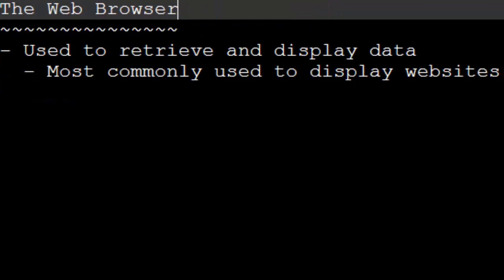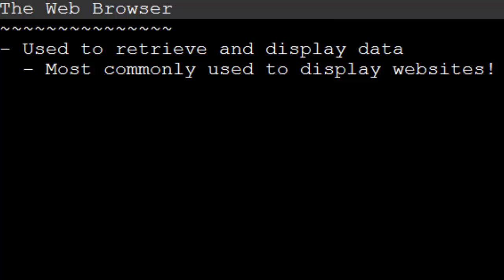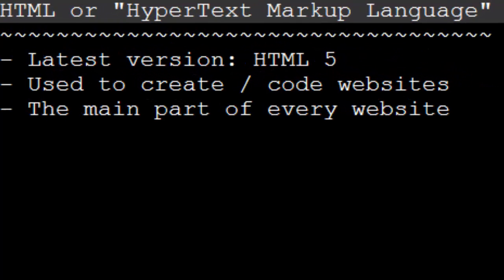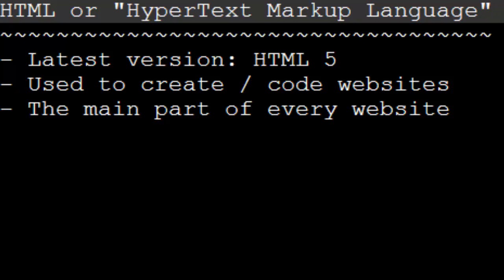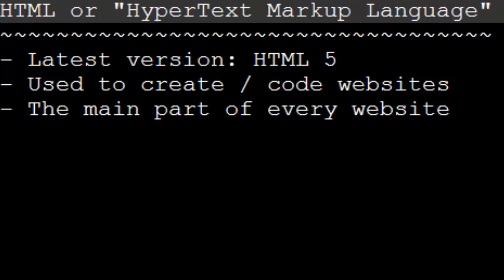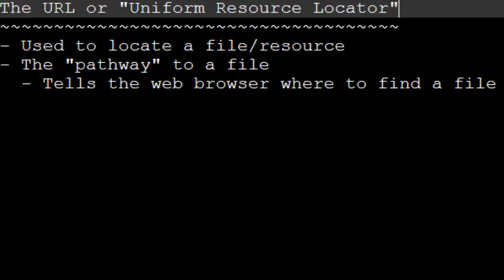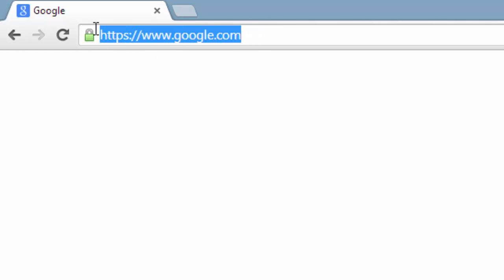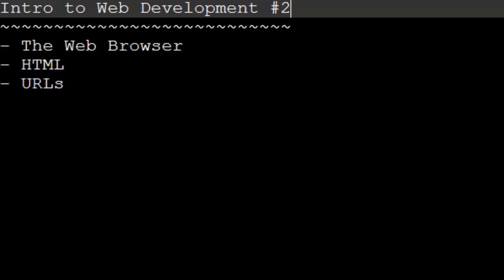Intro to Web Development - 2 - Terms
This is just some terms/definitions I'll be using throughout the series!